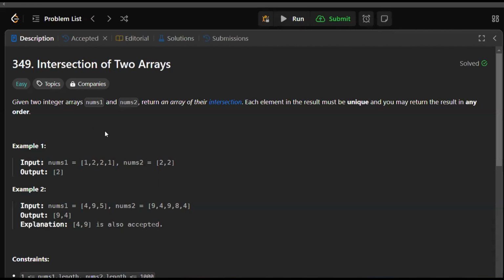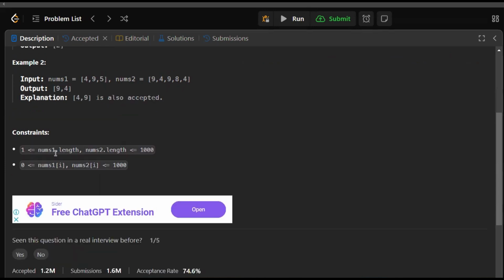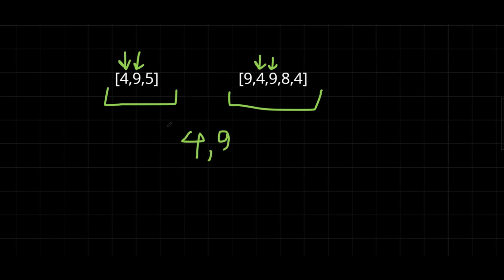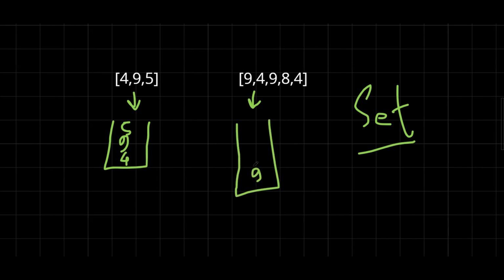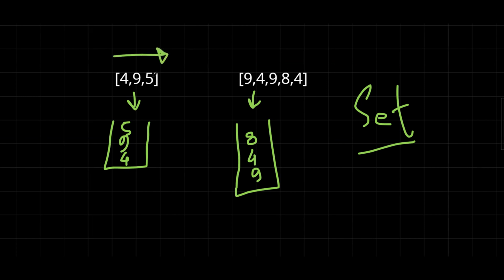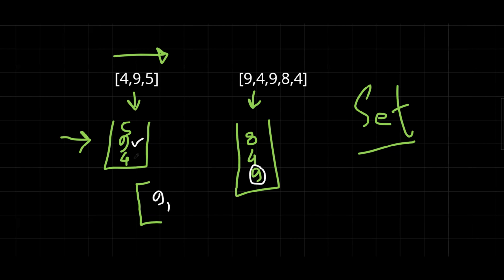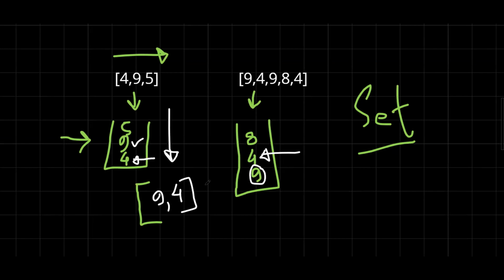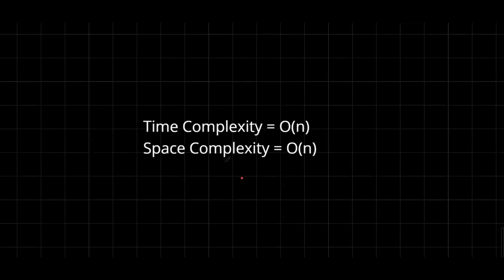Intersection of two Arrays | Google Interview Question | Array & Hashing | LeetCode 349 | C++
Timestamp:
0:00 - Understand the Problem
1:28 - Solution of this Problem
8:35 - Complexity Analysis of this Problem